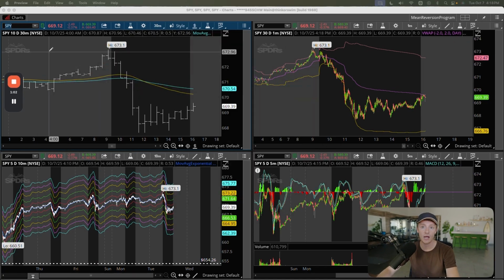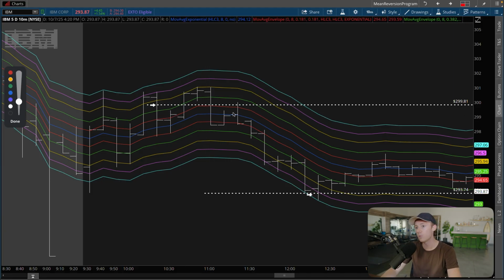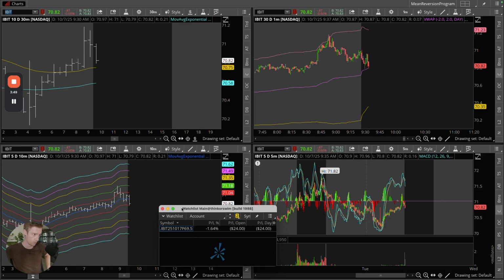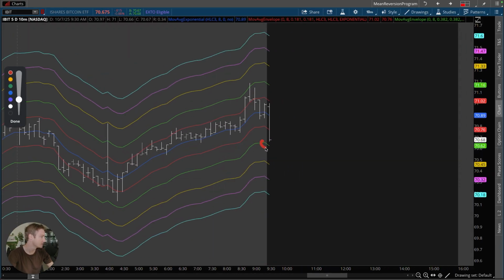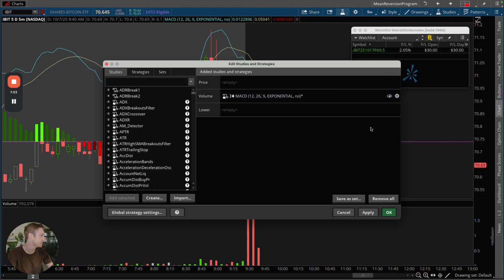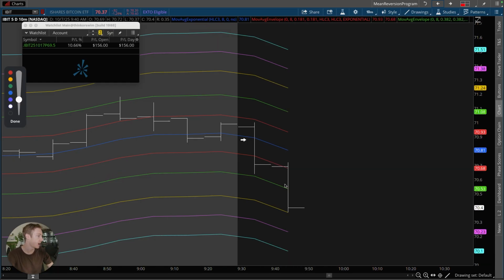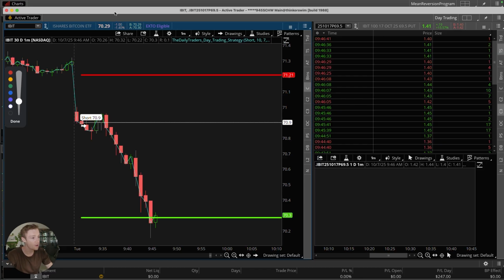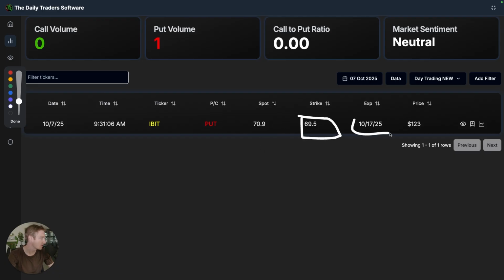documenting my trading everyday for 60 days